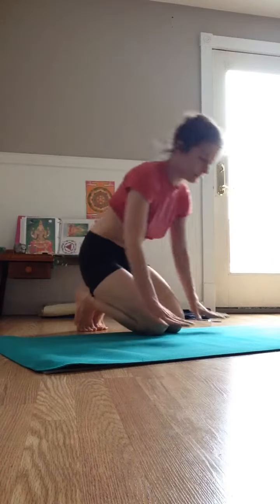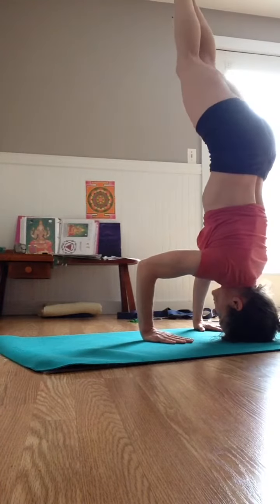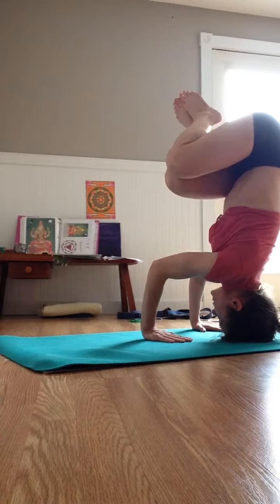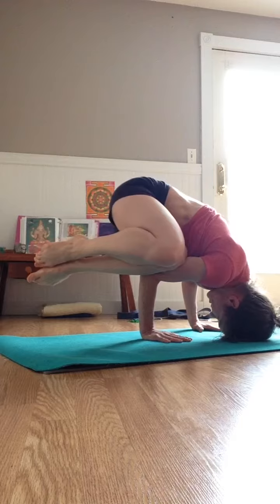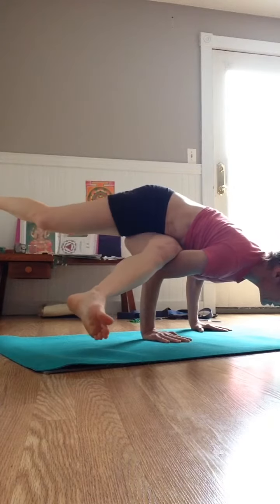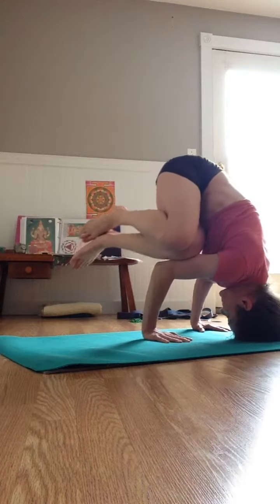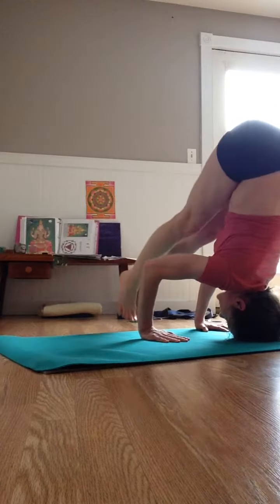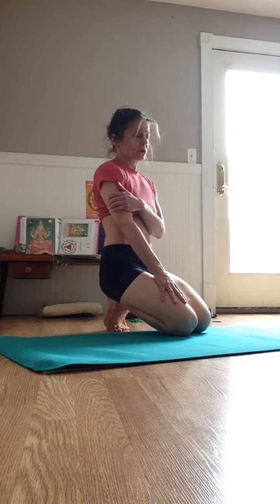Koundinyasana B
this one I think links maybe to parivritta trikonasana from Standing Series - its the twisted triangle laid on its side.

also interesting that both this one, and the previous koundinyasana A, when we are twisting in this way, instead of stretching into the twist, we are sorta contracting the muscles that are in the twist in order to create the tension needed to balance.  that same contracting feeling that is the opposite of what we are doing with the muscles in the sitting or standing versions of these postures

I think that the koundinyasanas and the ashtavakrasanas excercise the adductors and abductors of the legs in ways that are complementary to the primary series.  here is a great article on why these muscle groups are important